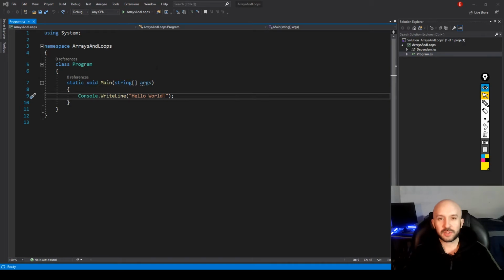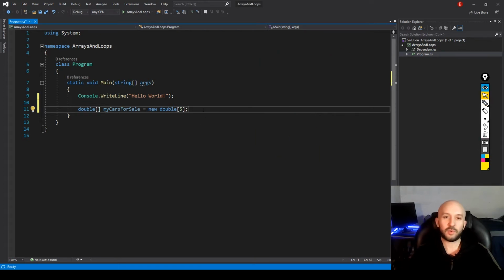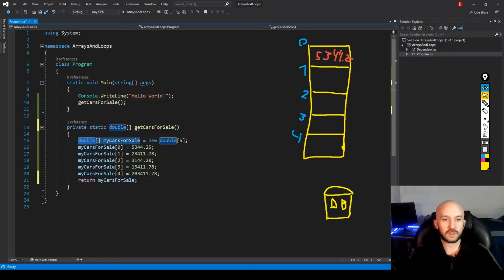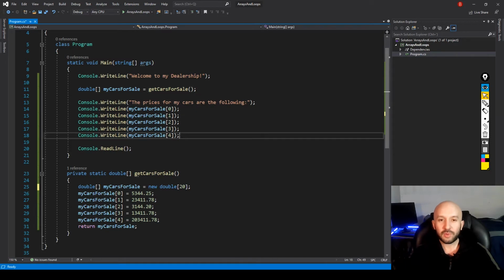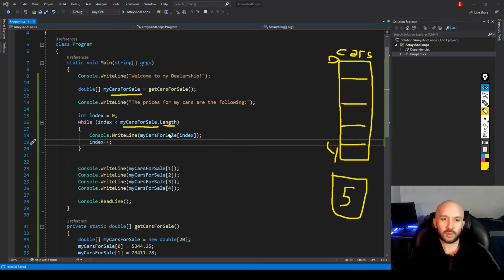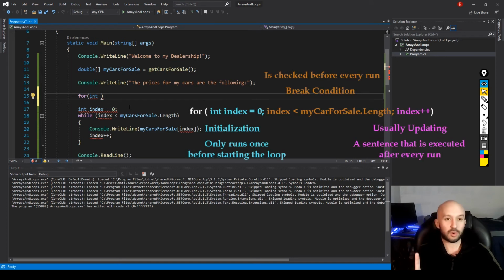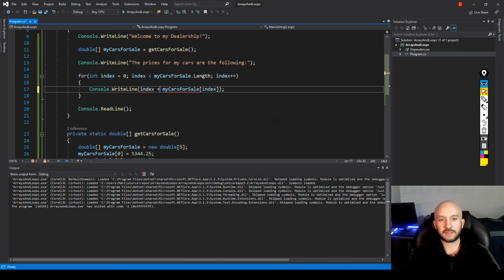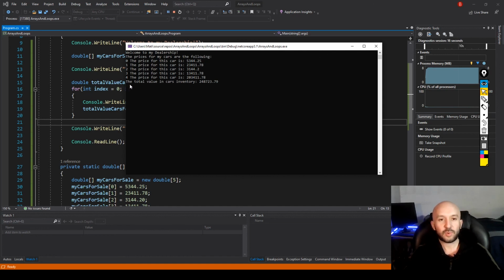Arrays and Loops | Programming Fundamentals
In the third episode of Programming Fundamentals we introduced the Array data structure and how to work with loops (cycles). We use a real-world use case of a car dealership and work with the prices for each car. Learn to use Arrays and Loops to handle collections of elements!

You can read more about Arrays and Loops and do some exercises in my blog article about this topic

Timestamps:
0:00 Intro
0:50 Array theory and pawns example
2:30 Programming our first array + theory
6:30 Adding values to our array
7:44 Encapsulating in a function
10:38 Printing out our array
12:10 Introducing Loops
14:02 While Loop
20:07 For Loop
23:07 Requirements changed!

Meta:
Array
Arrays
Loops
Loop
Cycles
While loop
For loop
Collection
Variables
Functions
Programming
Programming Fundamentals